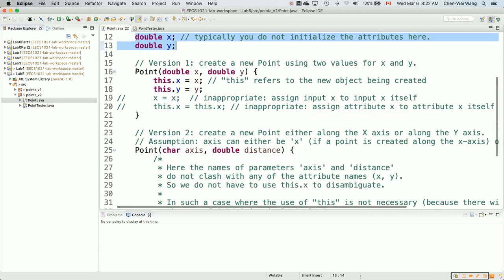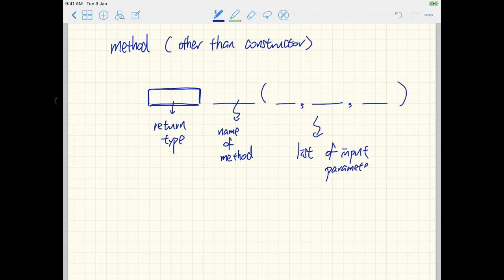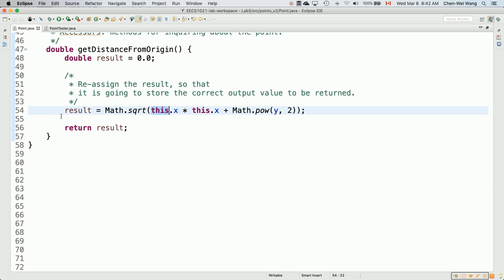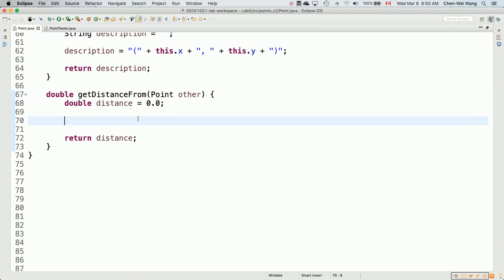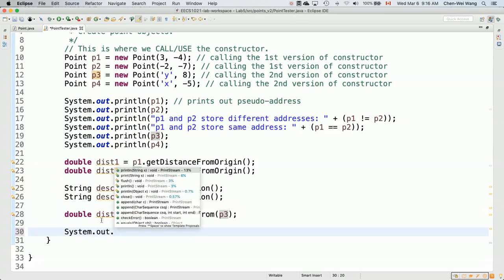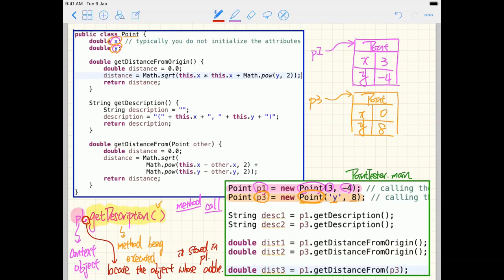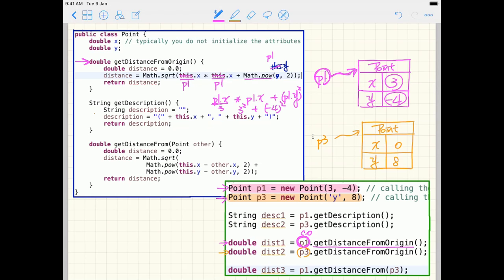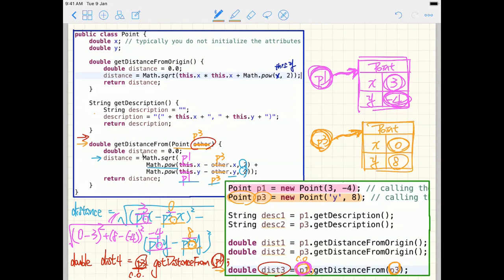CS1B Java Tutorial 37 Object Oriented Programming OOP Defining and Calling Accessor Methods, Conte